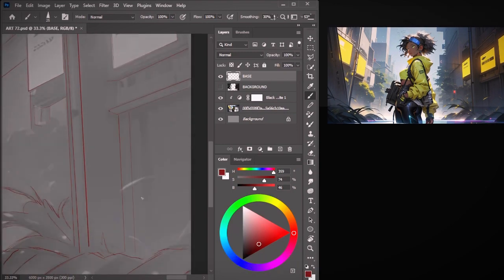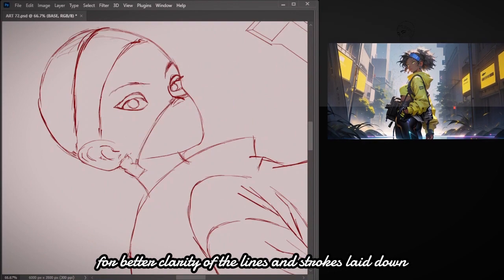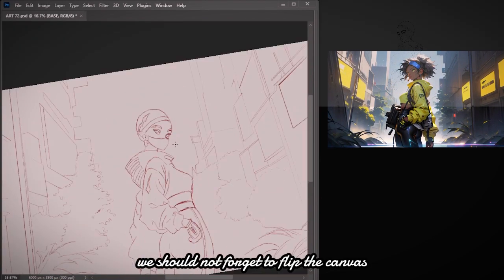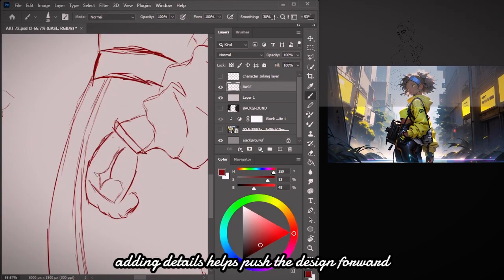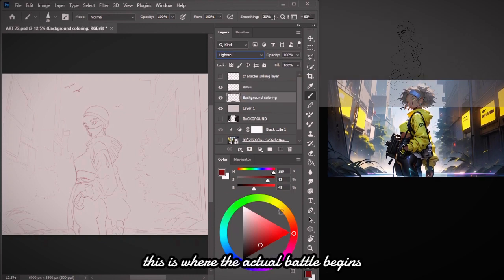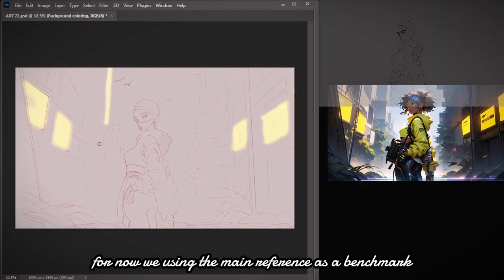BACKGROUND TERROR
🎨✨ Dive into the enchanting world of digital art as we unveil the magic behind the creation of a fantastical masterpiece in this captivating speed paint video by the incredibly talented artist, Praise! 🚀🖌️

Brace yourself for the exhilarating time-lapse sequence, condensing hours of meticulous work into a few minutes of pure artistic adrenaline. Witness the seamless flow of creativity as the artwork evolves at an electrifying pace, showcasing the efficiency and skill that Praise brings to his craft.

Join the conversation! Engage with Praise and fellow art enthusiasts in the comments section. Share your thoughts, ask questions, and become part of a vibrant community that appreciates and celebrates the beauty of digital art. Praise values your input and loves hearing about your interpretations of his magical realms.

If you're captivated by the mesmerizing process of digital art, don't forget to subscribe to Praise's channel for more enchanting speed paint videos and a front-row seat to the creation of captivating worlds. Unlock your own creative potential and let the magic of art transport you to realms beyond imagination.

🚀 Embark on this artistic odyssey with Praise and witness the birth of a magical realm. 🌟🎨